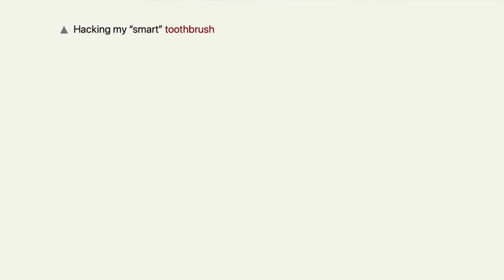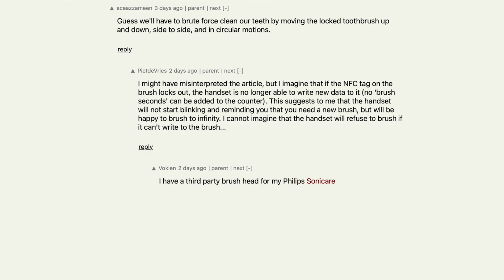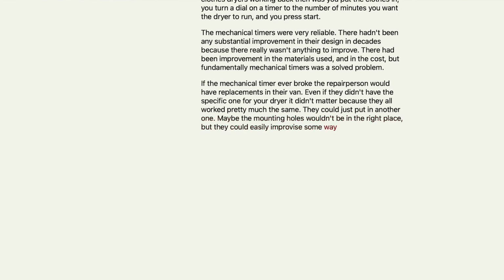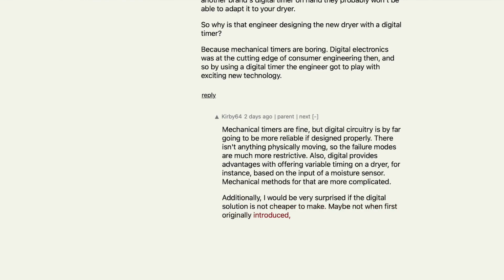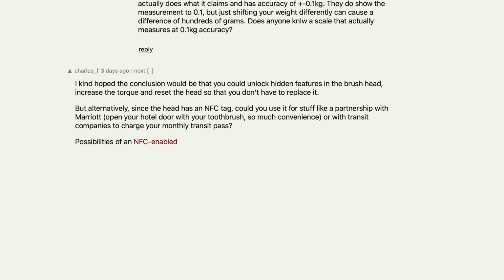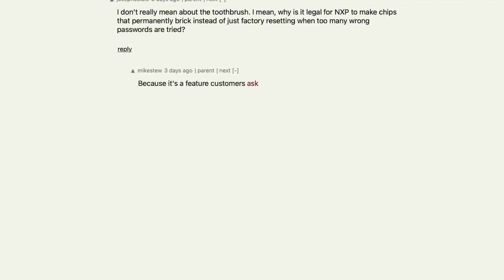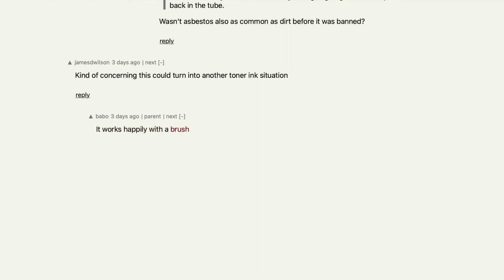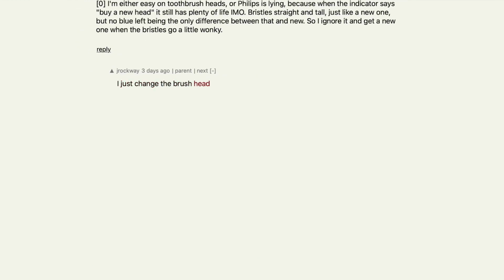Hacking my “smart” toothbrush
Hacker News Herald: Hacking my “smart” toothbrush → LIKE THE VIDEO AND I WILL UPLOAD EVEN MORE